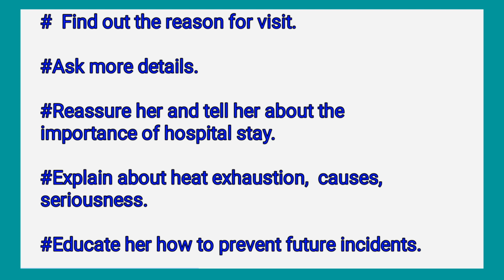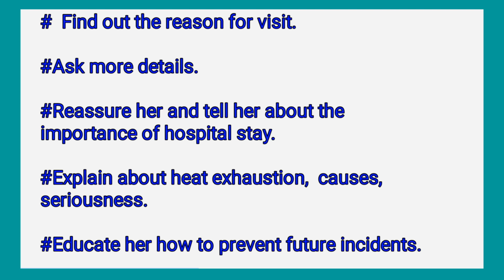oet SPEAKING ROLEPLAY Heat Exhaustion/heat exhaustion oet SPEAKING nursing.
oet SPEAKING ROLEPLAY sample for nurse.
oet discussion.
oet SPEAKING ROLEPLAY  heat exhaustion .
heat exhaustion oet SPEAKING ROLEPLAY.
oet SPEAKING and Writing.
Oet b grade ROLEPLAY
oet beginners.
oet speaking explanation   and discussion.

oet  SPEAKING course.
oet official practice and preparation material.
oet near me.
oet SPEAKING practice.
oet test preparation.
oet a.
Recovery.
Treatment .
oet study material.
occupational english.
oet at home test.
oet listening.
oet Writing.
oet reading.

about oet exam
about oet
about oet exam for nurses
about oet course
about oet writing
about oet reading
all about oet exam
details about oet exam
oet login
oet exam
oet exam dates
oet sample test
oet exam fees
oet exam fees kerala
oet online
oet results
oet full form
oet registration
oet listening
occupational english test vs ielts
oet login
oet exam
oet exam dates
oet sample test
oet exam fees
oet online
oet results
oet full form
oet registration
oet listening
oet accepted countries
oet accepted countries for nurses 2021
oet accepted countries 2020
oet accepted in canada
oet abbreviation
occupational english test.english language test.
oet test.
english test.
ocupational english test.
occupational english test writing
occupational english test for nurses.
west london english school.
english,medical english.
the occupational english test ( oet ).
oet english.
occupational english test for doctors
,oet listening tes.
,oet speaking test.
learn english,secure english language test.
,occupational english.
ocupatioanl english test.
speaking test,test
,oet listening practice test
,english language.,oet listening,
oet test
oet writing
,oet listening test,
oet 2.0,oet speaking
,oet reading,e2 oet
,oet e2,oet nurses
,oet course,
listening oet
,oet preparation,oet exam
,oet doctors
,oet lecture,oet class,
oet role play,oet tutorial,
oet speaking test,
oet listening sample for nurses,
oet 2021,oet grammar,
oet nursing,
oet listening test with answers,
how to pass oet,
oet listening sample for nurses 2.0,
mihiraa oet,
oet a,oet listening exam model 2021.